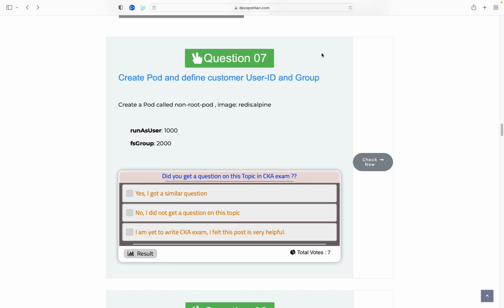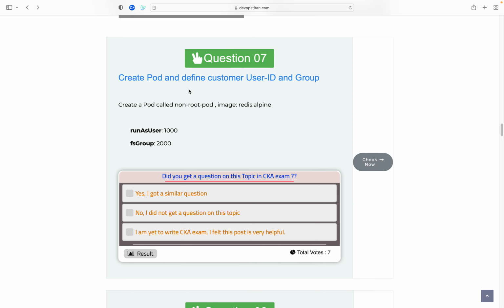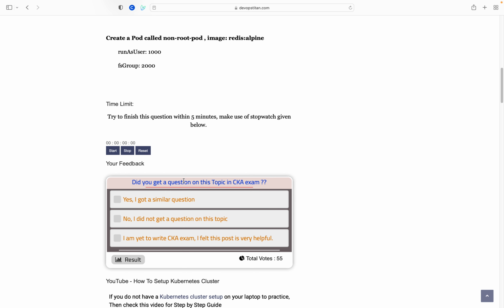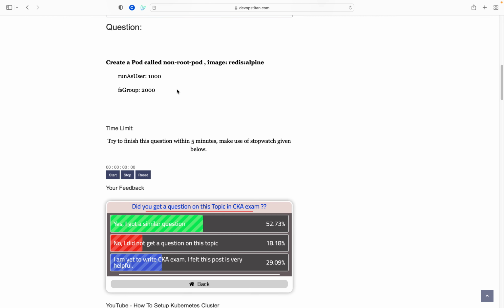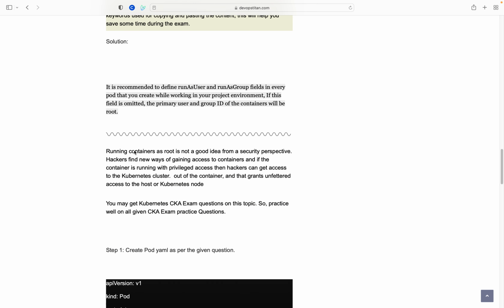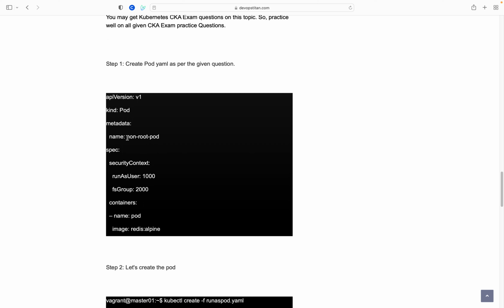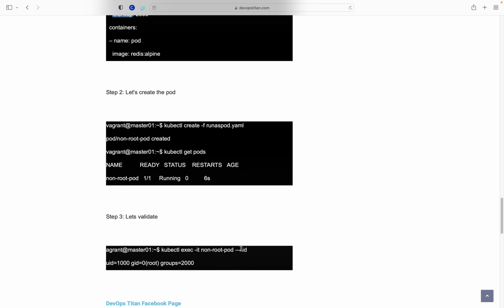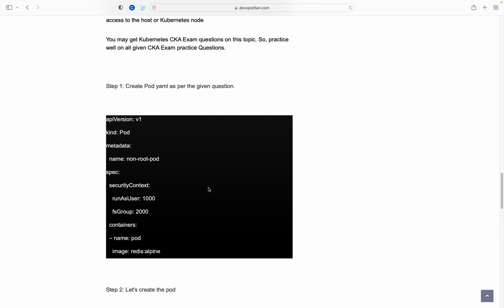Question 7 | CKA Exam 2022 | Kubernetes CKA Exam Questions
Question:

Create a Pod called non-root-pod , image: redis:alpine

runAsUser: 1000

fsGroup: 2000